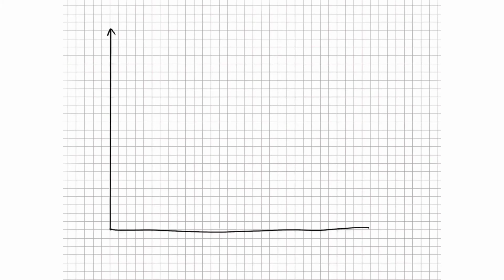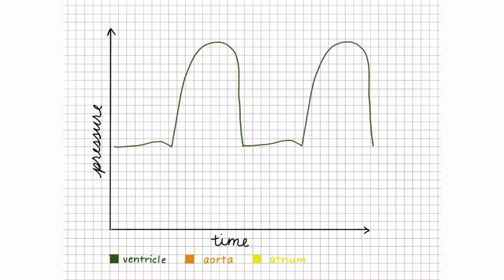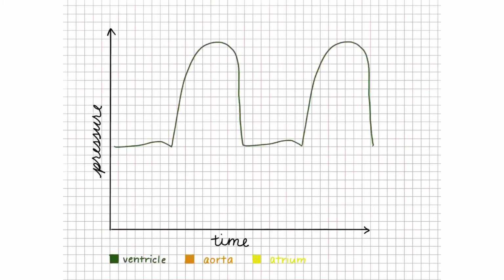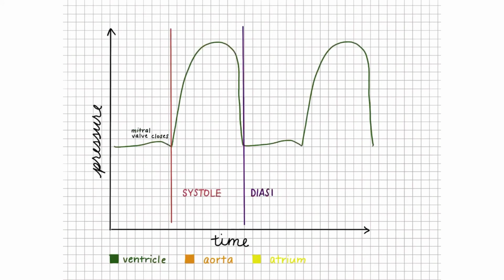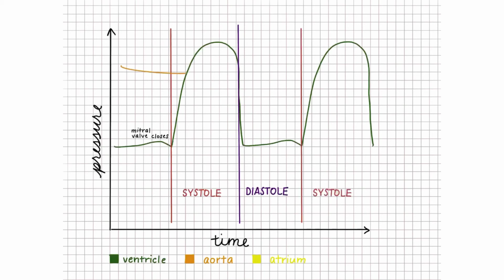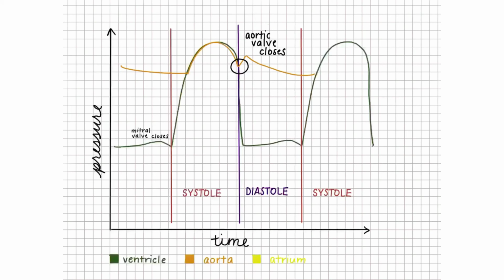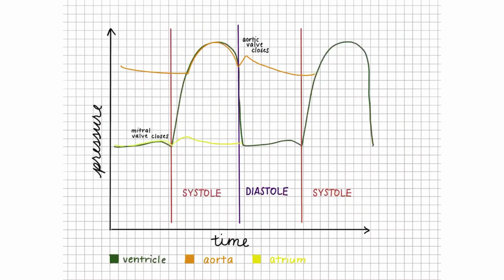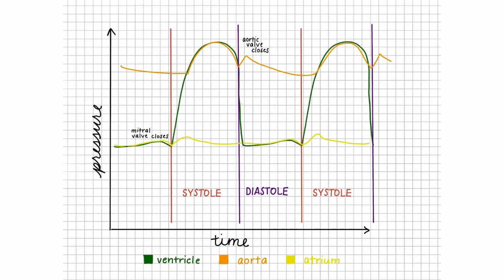Episode 4: The Cardiac Cycle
Dori explains the phases of the cardiac cycle and graphs pressure vs. time.